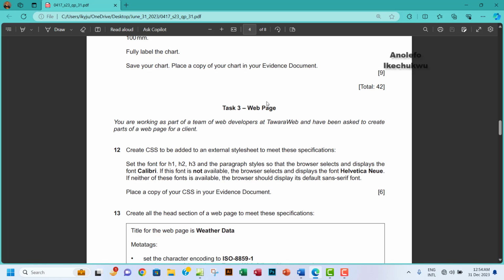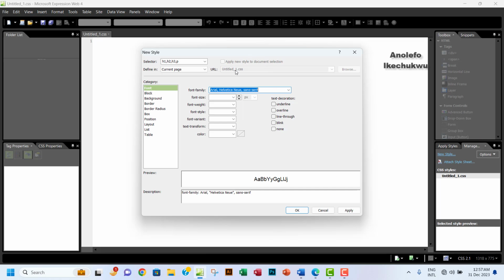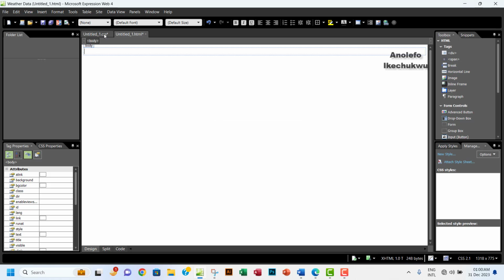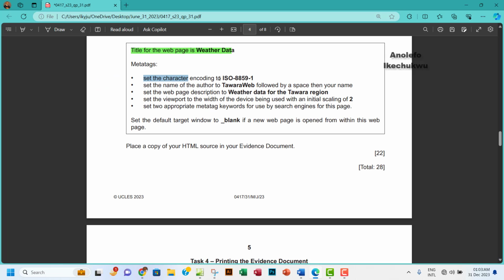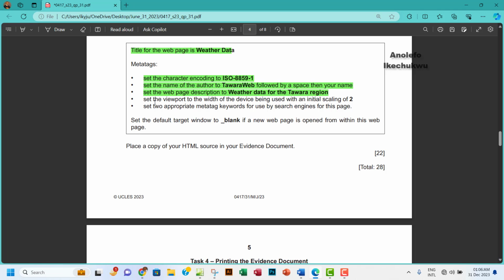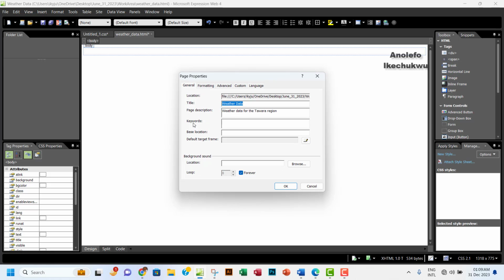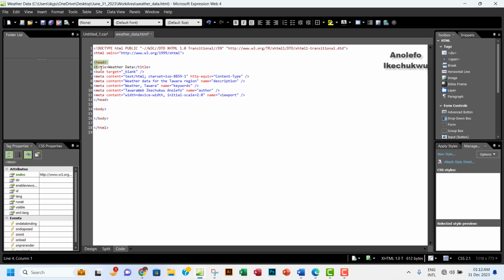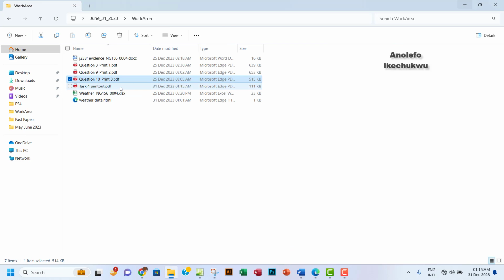IGCSE ICT May/June Paper 31 2023 Website Authoring - Microsoft Expression Web 4